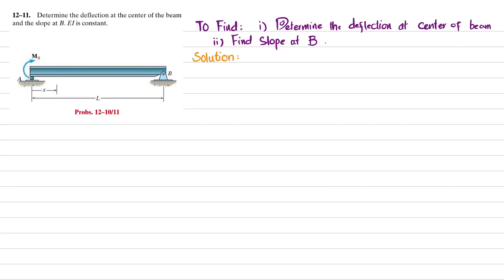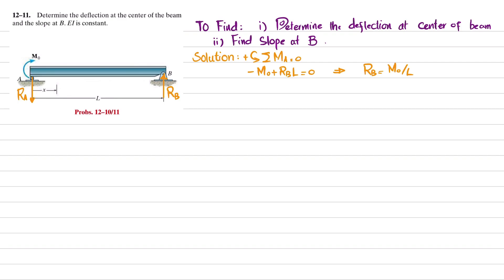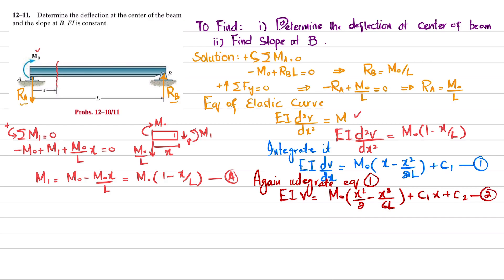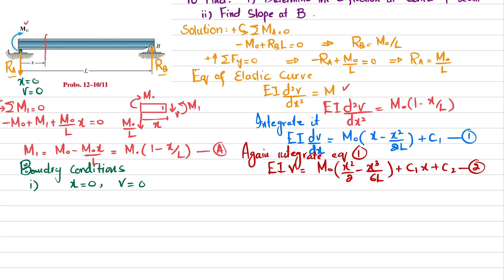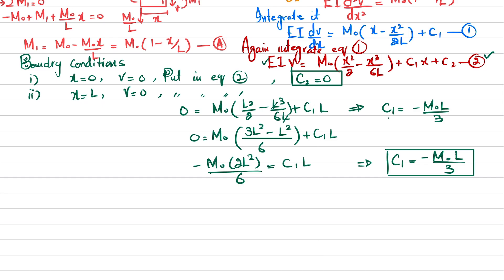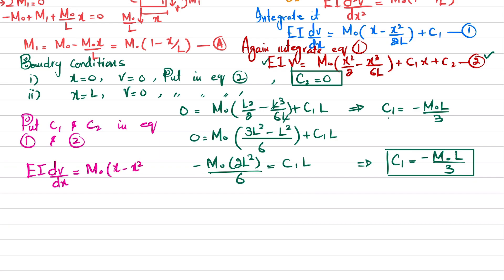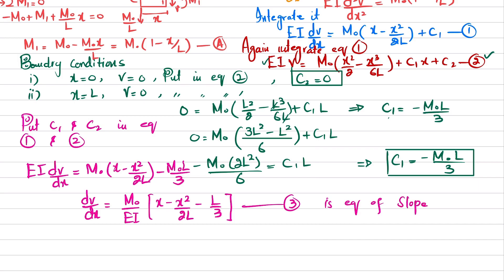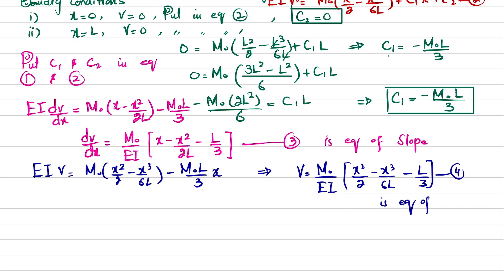12-11 Determine deflection at the center of beam and the slope at B | Mech of materials rc Hibbeler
12–11. Determine the deflection at the center of the beam and the slope at B . EI is constant.
260 Problem solutions of all chapter of  Mechanics of Materials by Beer & Jhonston